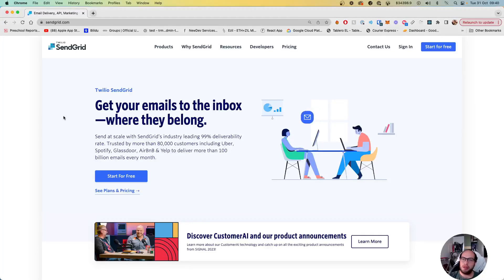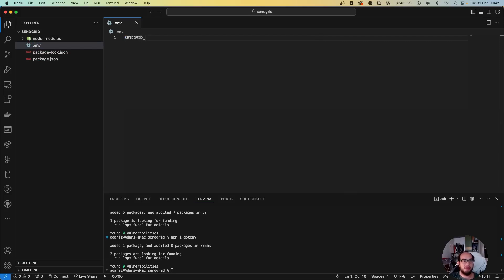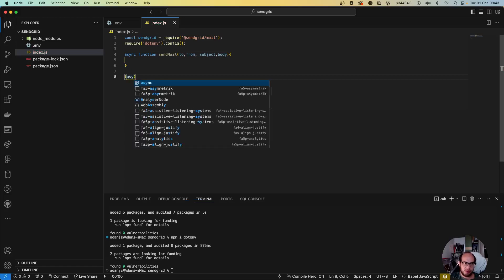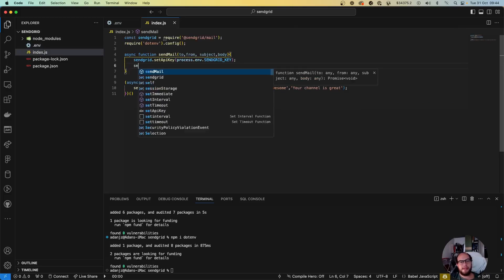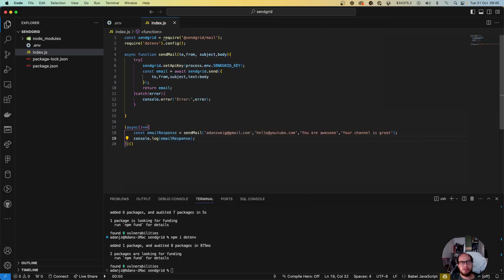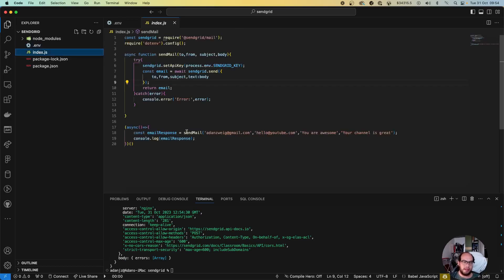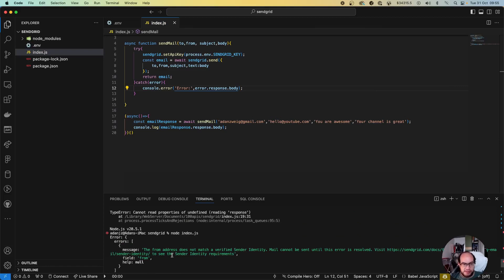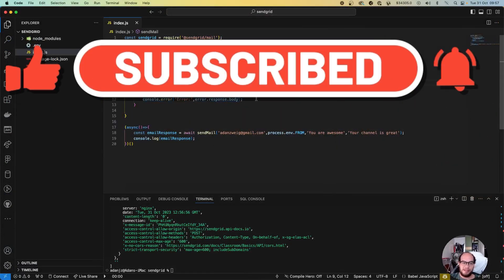Automate Email Sending with Node.js and SendGrid: A Step-by-Step Coding Tutorial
🚀 Dive into the world of automated emails with our latest Node.js tutorial! We're showing you how to harness the power of SendGrid to send emails effortlessly. Perfect for beginners and seasoned developers alike, this video will guide you through every step of the process.

💌 In this coding session, you'll learn:

How to set up a SendGrid account and obtain your API key.
The essentials of setting up a Node.js project with the SendGrid email library.
Writing a versatile function to send emails with custom subjects and text bodies.
Best practices for handling environment variables to keep your credentials secure.
Debugging common issues and error handling for a robust email solution.
🔐 We're all about security, so we'll cover how to keep your API keys confidential with dotenv, and ensure your application is ready for real-world deployment.

👨‍💻 Whether you're looking to add email functionality to your existing Node.js application or just curious about how email services work, this tutorial is your go-to resource.

📧 Get ready to send your first automated email by the end of this video. Don't forget to download the source code linked below, and let us know how it goes in the comments!